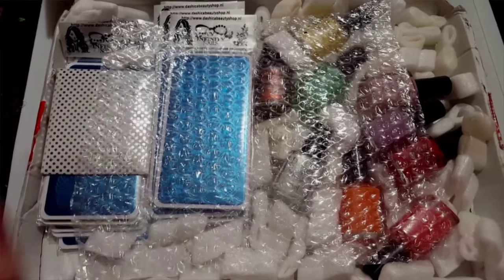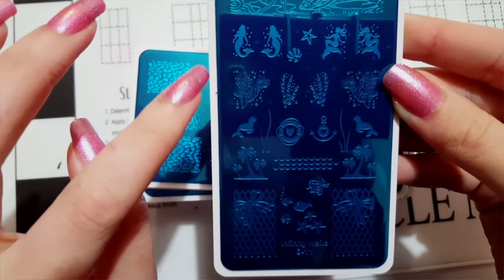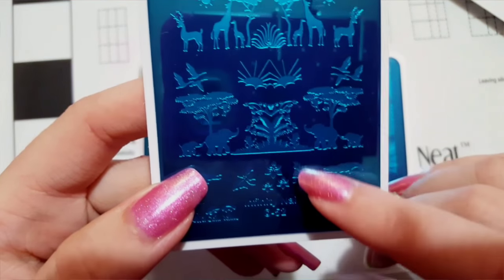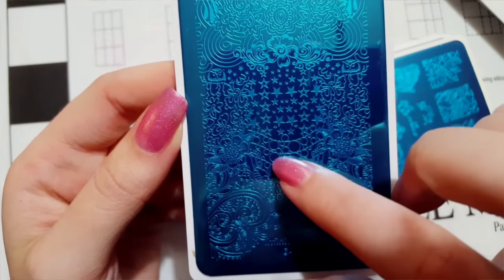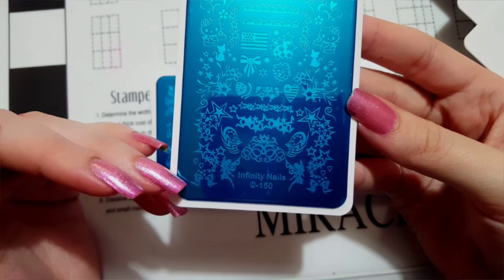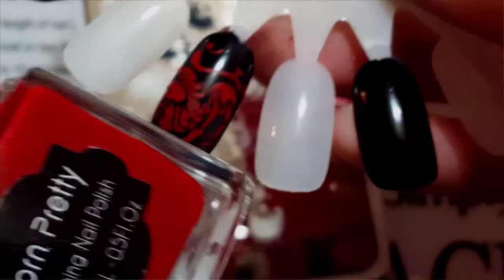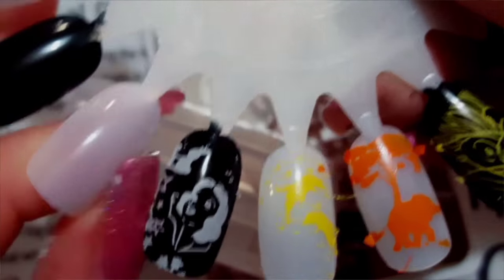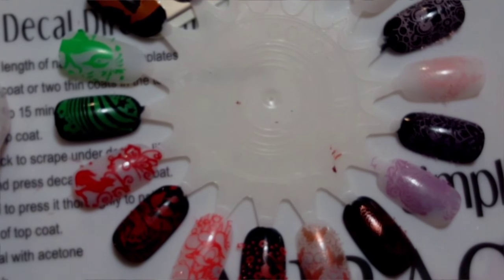Dashica Beauty Infinity Stamping Plates and Stamping Polish Review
Here is a haul and review from Dashica Beauty! If you just want to see the stamping polishes and plates swatched you can skip to the last 6 minutes of the video 😚 I purchased all of these products with my own money.

Thank you so much for your support and watching my videos!! Please help me reach 1k subs by my Birthday April 23!

I would love to review products for you!!